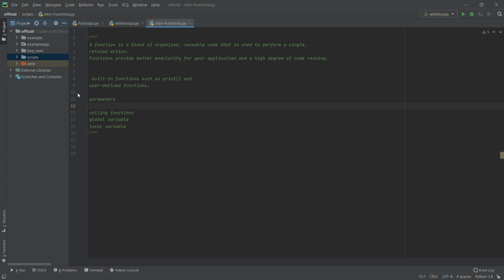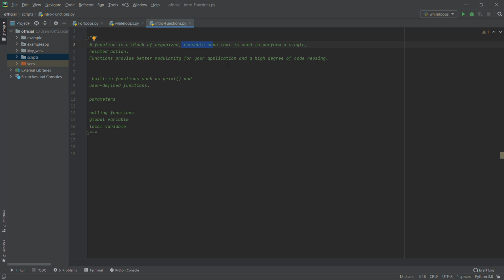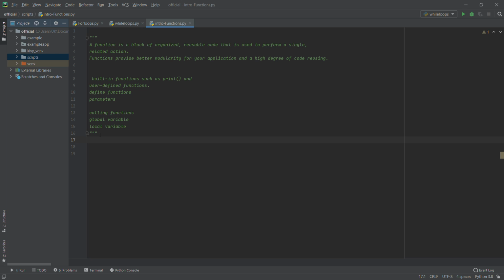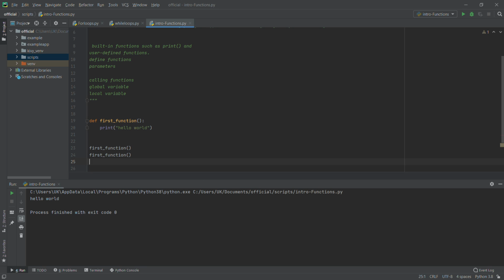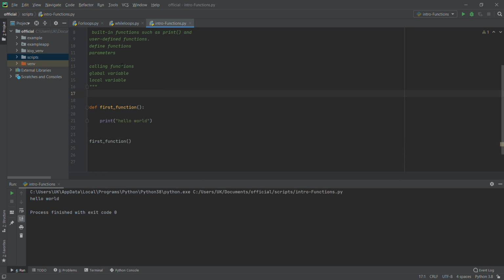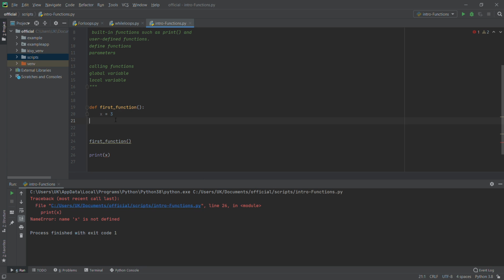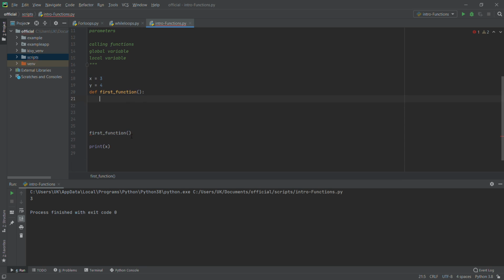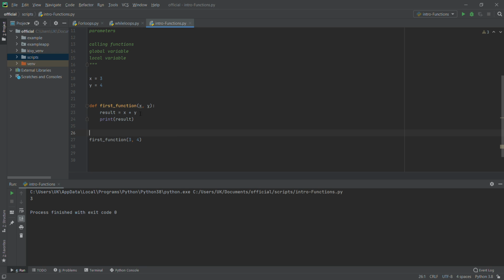Introduction to Functions in Python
In this video, we learn how to create and use user-defined functions. We also look at the importance of Functions in programming and apply them in some examples.